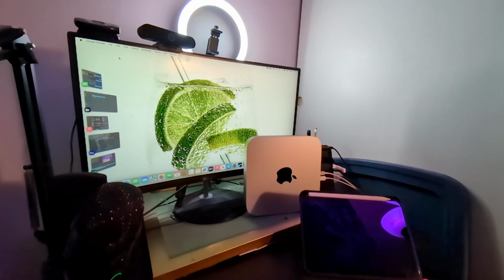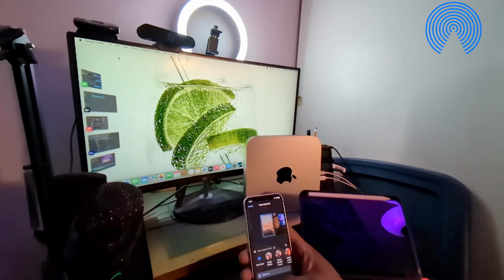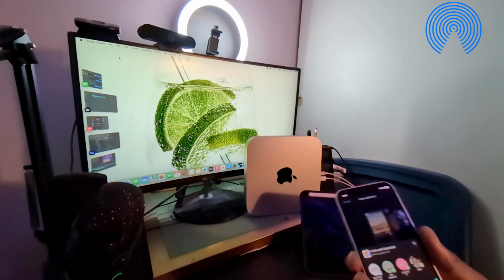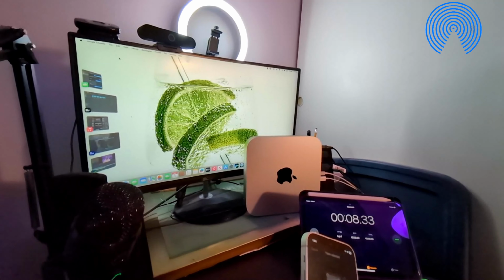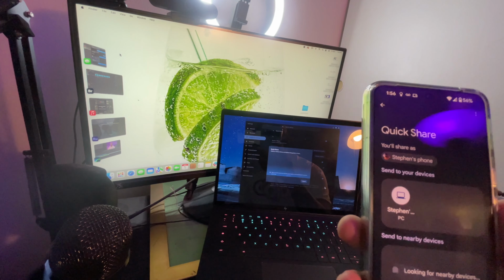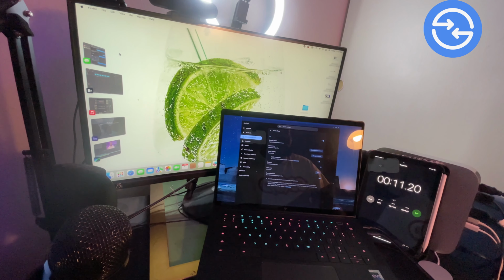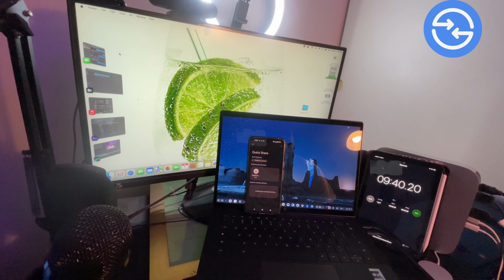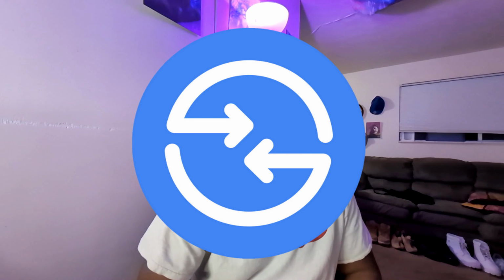Google's Quickshare vs Airdrop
In this video, we're comparing Google's rebranded Quick Share vs Apple's Airdrop.
The time markers are for the second video used for testing each platform.

3:19 for airdrop
7:12 for quick-share